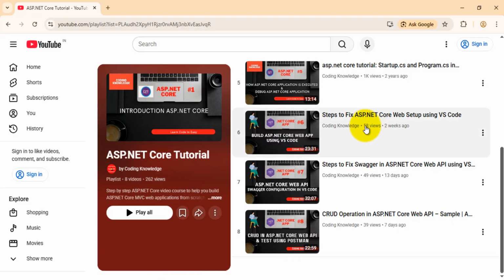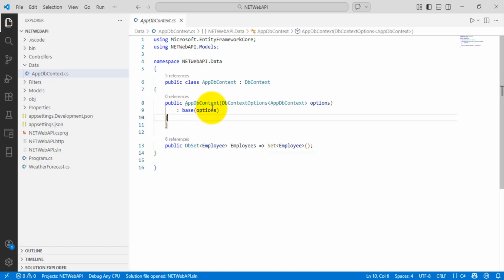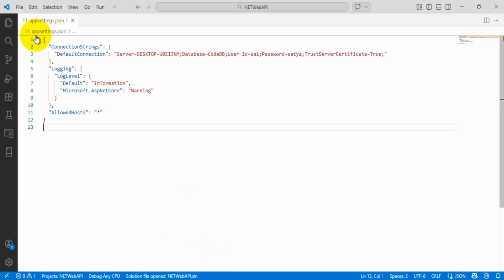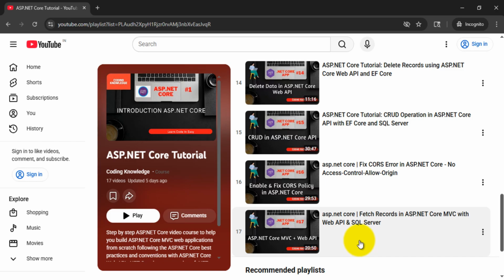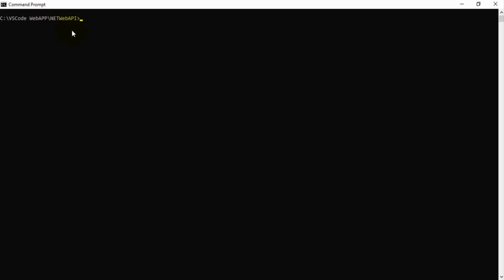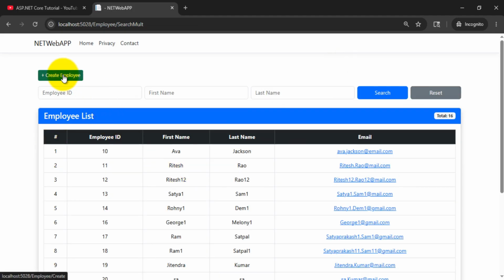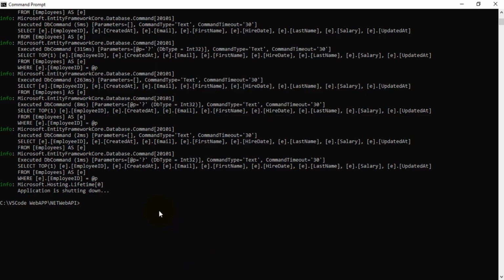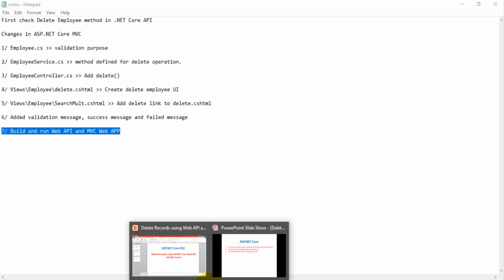ASP.NET Core MVC CRUD Operation with EF Core and ASP.NET Core Web API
In this video, Steps to perform CRUD operation in ASP.NET Core MVC using ASP.NET Core Web API & SQL Server.

I will discuss below points:

1-Create Web API endpoints for CRUD operation
2-Create ASP.NET Core MVC using Web API for CRUD operation UI
3-Run API and MVC APP for CRUD operation

Tools & Technologies:

1-ASP.NET Core
2-Visual Studio Code
3-SQL Server
4-Entity Framework Core
5-Swagger UI
6-Postman